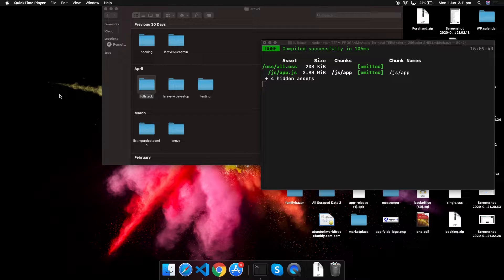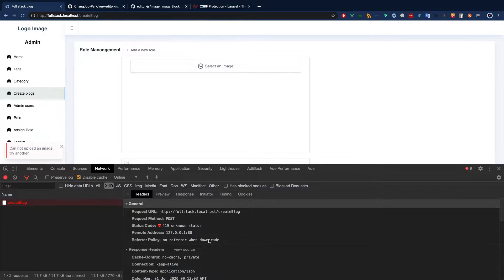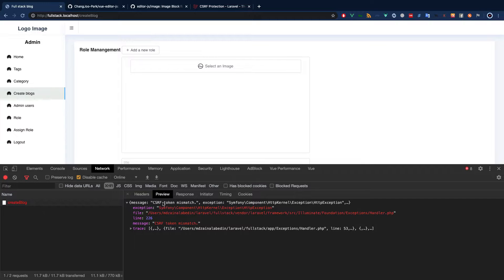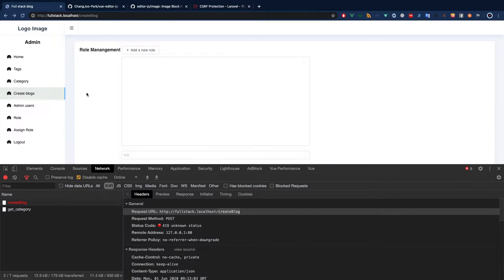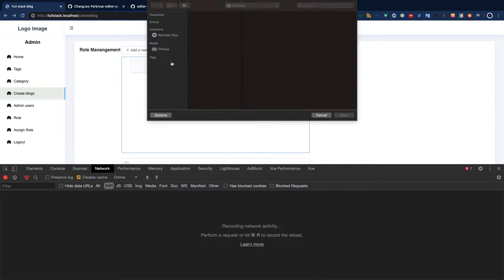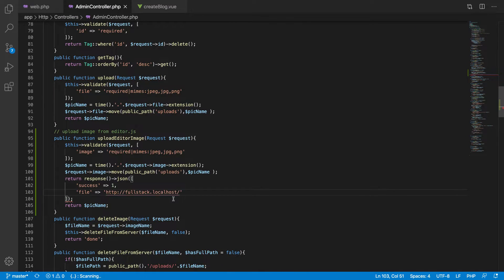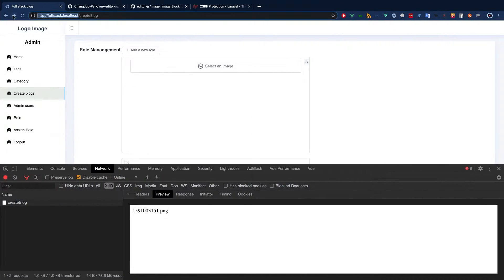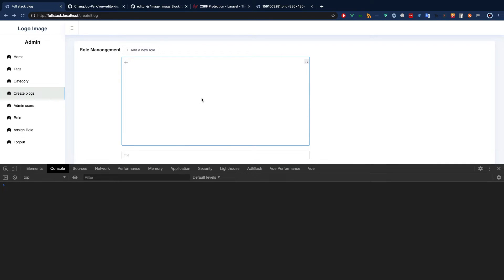Upload image in editor.js & understanding the concept of deleting unused file from server | Part 35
Admission going on for Laravel, vue, reactjs, nodejs, flutter and database design. In this video, you will learn how to upload image using editor.js and laravel. Also you will understand the concept of deleting unused images/files from server.

1. Route ​
2. Model ​
3. View ​
4. Controller ​
5. Query​
6. Middleware ​
7. Authentication​
8. Relationships ​
9. Email sending ​
10. Account/Password recovery

1. Vue router ​
2. Vuex​
3. Components ​
4. Mixin ​
5. Methods ​
6. Hooks​
7. Filters ​
8. iView UI ​
9. Computed ​
10. Data function ​
11. Two-way binding​
12. Axios​
13. Vue conditions ​
14. Vue loops ​
15. Vue editor.js​